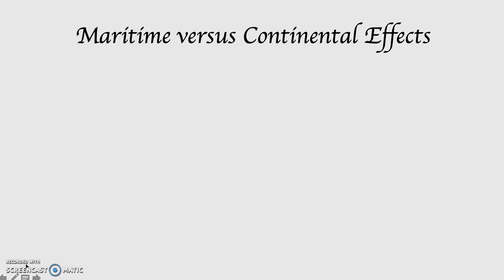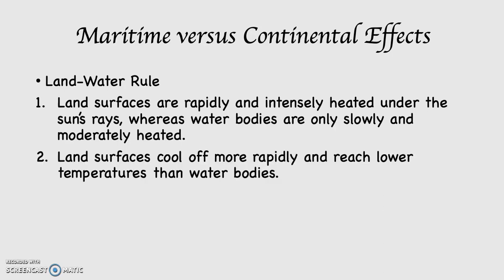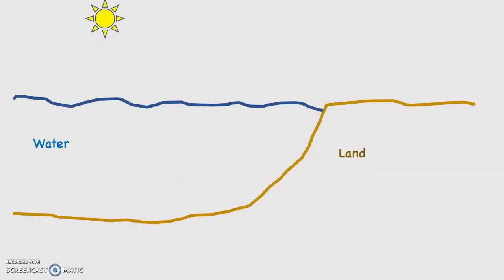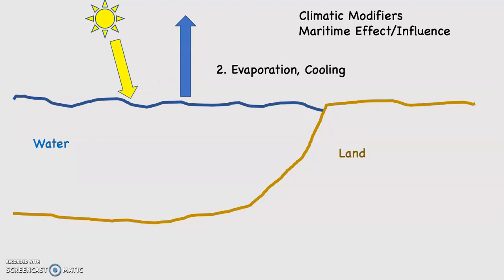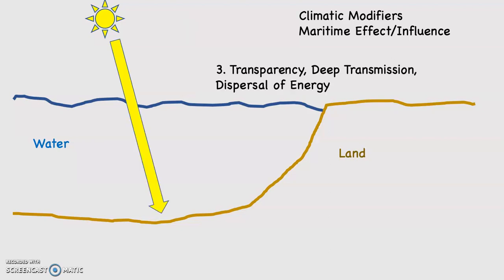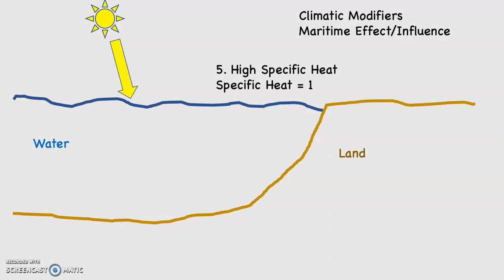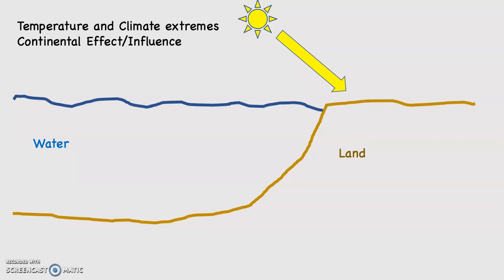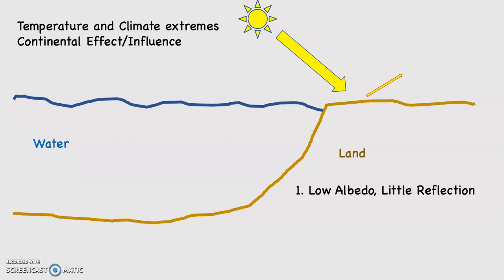101 Lab Climate and Temperature Concepts, Maritime vs Continental, part 3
101 Lab Climate and Temperature Concepts, Maritime vs Continental, part 3